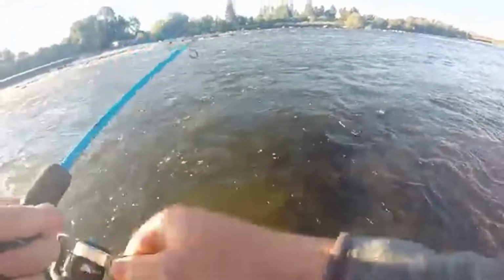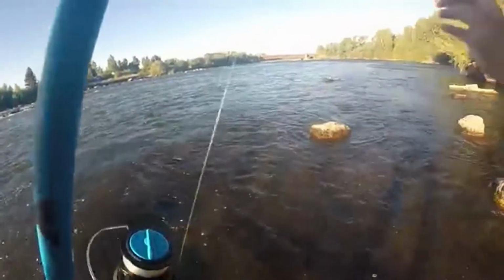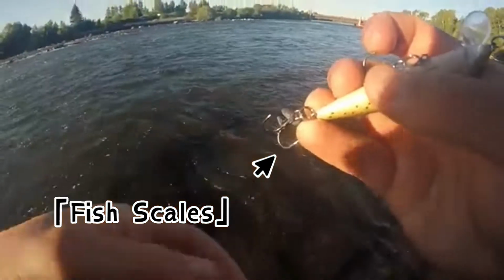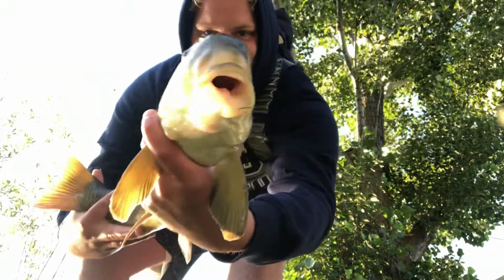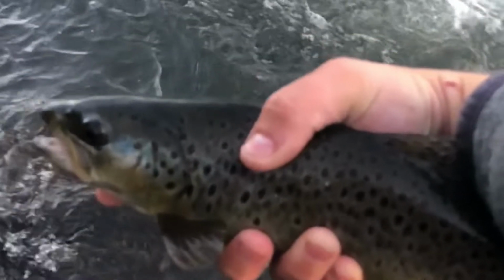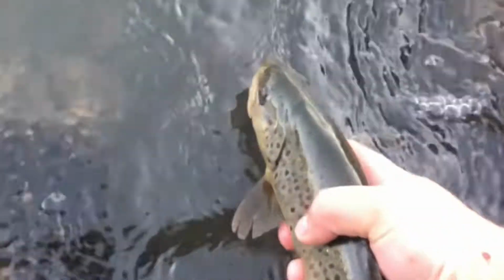Walmart Fishing Challenge! (20 trout morning!)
Just goes to show cheap equipment can get the job done if you know what to do! The rod and reel is ozark trail it’s junky but holds up well for the price of buy it for the rod and put a different reel on!